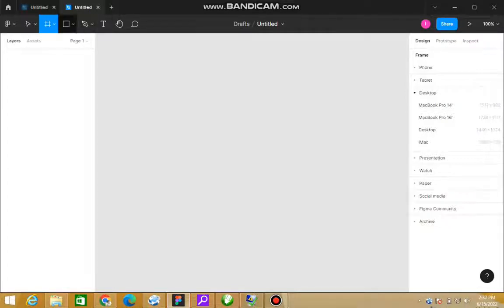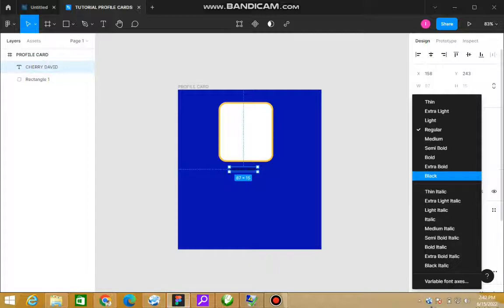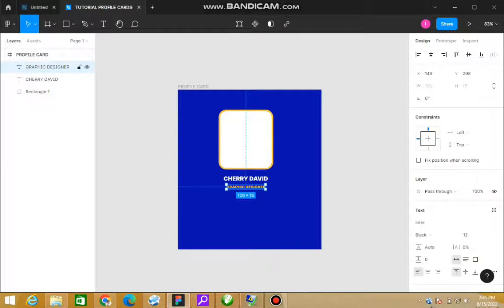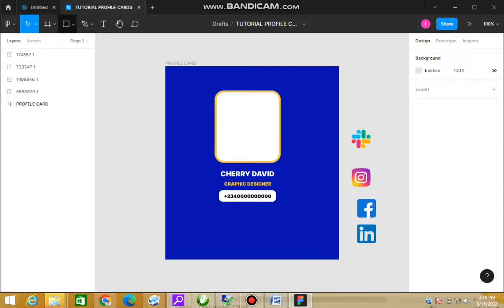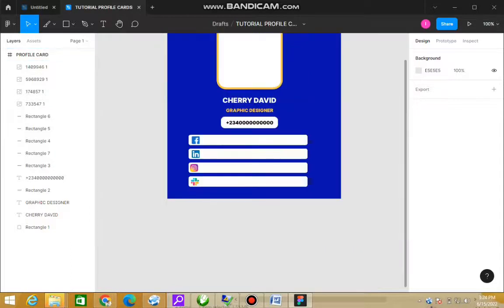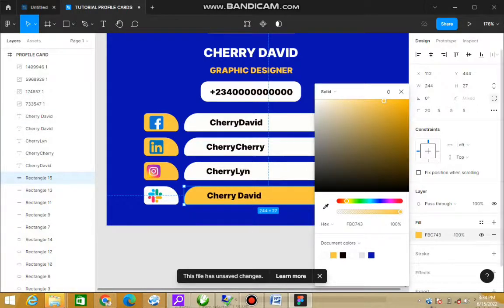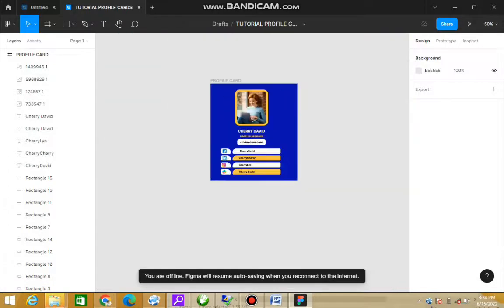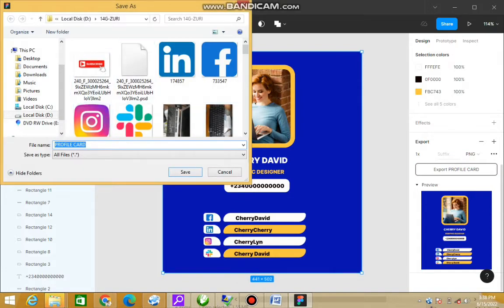HOW TO DESIGN A PROFILE CARD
We will be uploading videos on graphics, UI/UX,   Digital Skills, business tips and related videos.

And I will see you in subsequent videos.